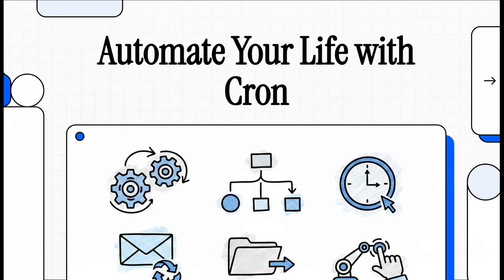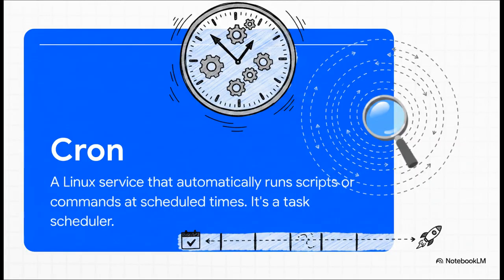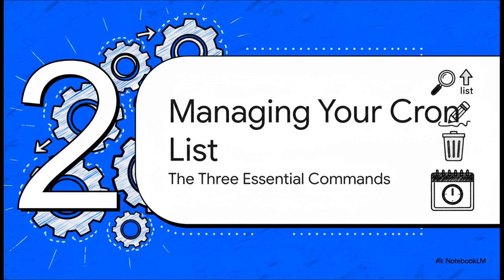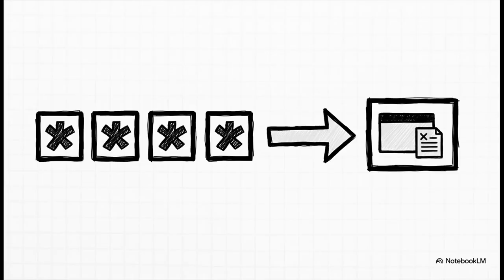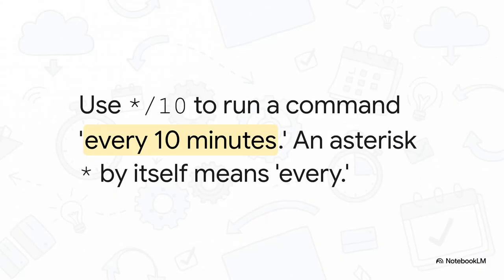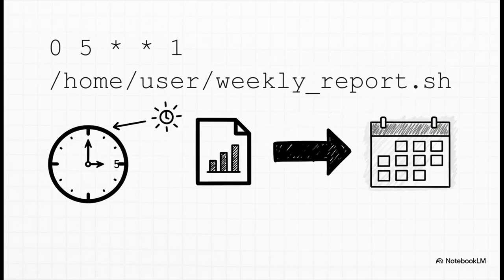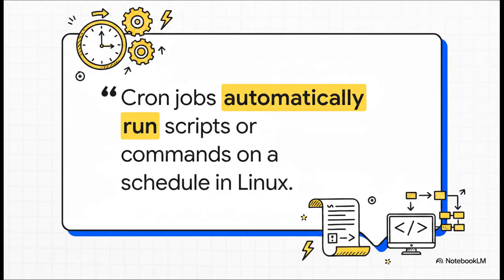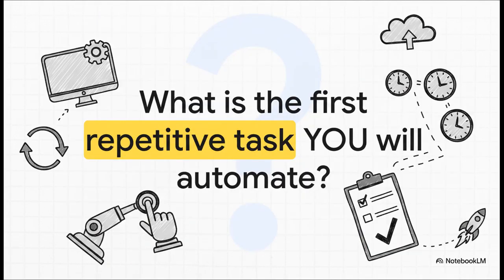CRON JOBS BASH SCRIPTING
The provided documentation introduces **cron**, a essential **Linux utility** designed to automate script execution through a **background scheduling service**. Users manage these automated tasks via the **crontab configuration**, which supports commands to **list, modify, or delete** specific entries. Each instruction follows a precise **five-field time format**, allowing for granular control over exactly when a process triggers, ranging from **specific minutes** to particular **days of the week**. To ensure reliability, the text advises developers to utilise **absolute file paths** and monitor **system logs** for troubleshooting purposes. Ultimately, this system serves as a powerful **task scheduler** for maintaining routine operations like **data backups** and system reports without manual intervention.